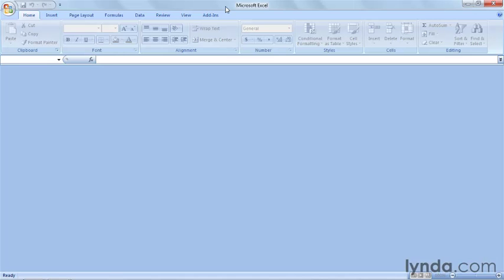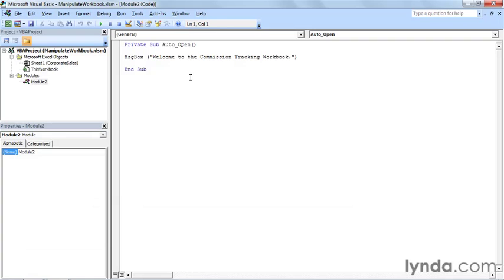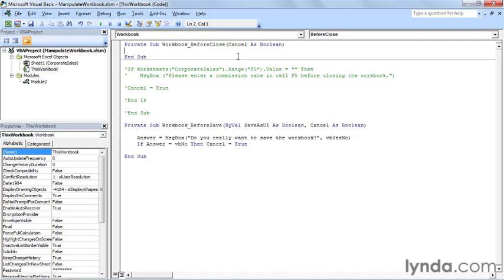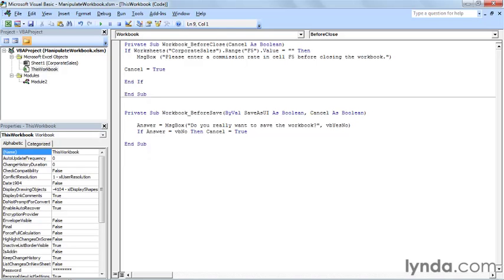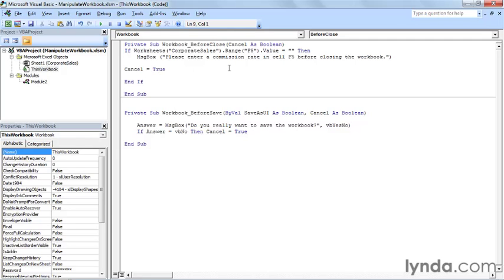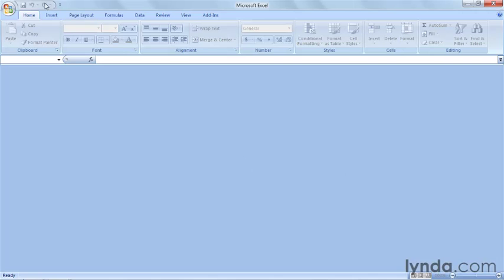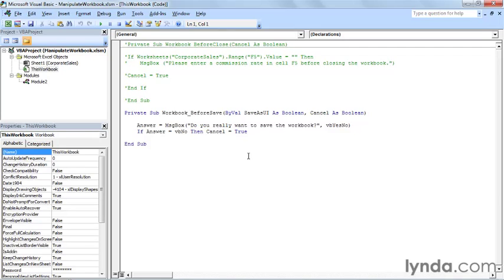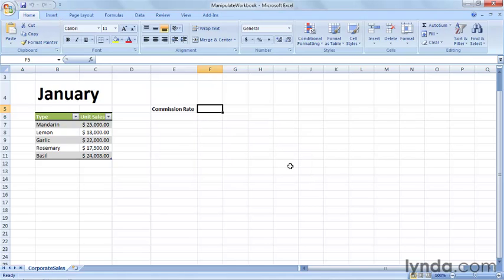0701 Running a procedure when you open, close, or save a workbook